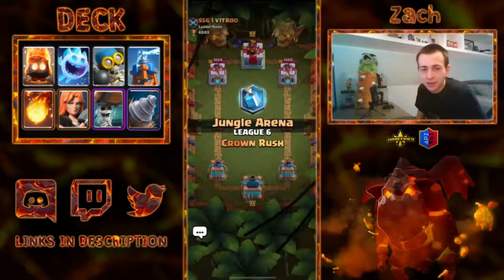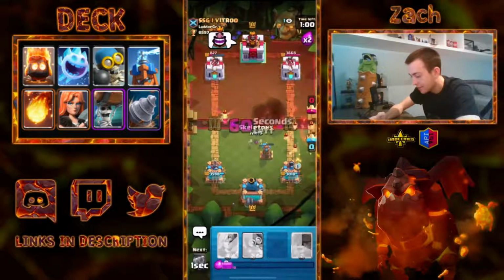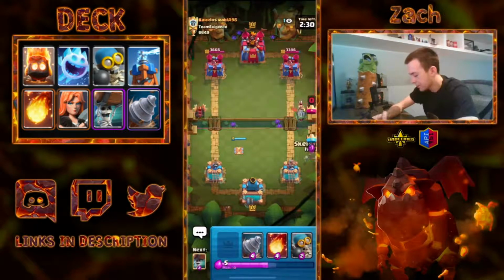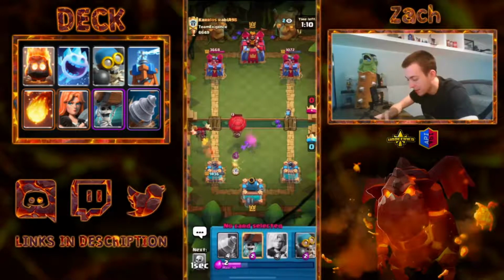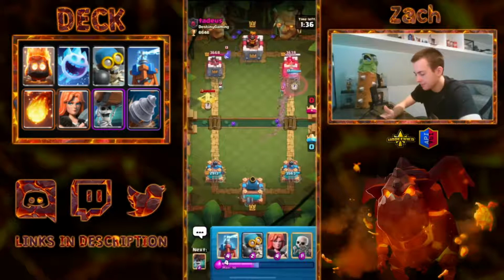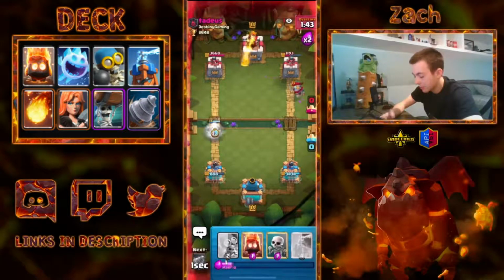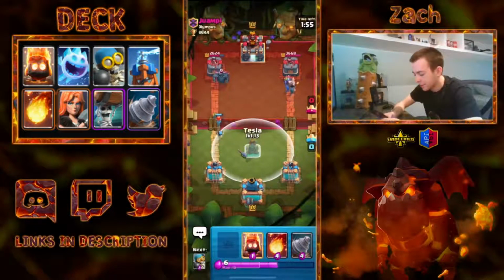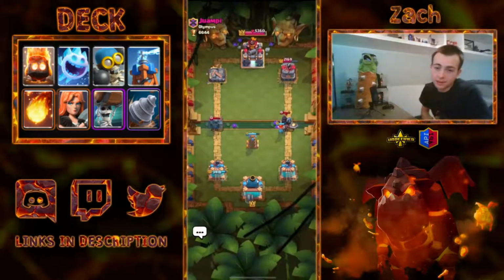2x BUILDINGS IS BROKEN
This EGiant Deck is the STRONGEST EGiant deck I've ever played-- especially in this Meta. Maximize your MotherWitch and DarkPrince value to achieve great things with this deck!

Editing done by YYZ.

Thumbnail done by Demonsking_CR.